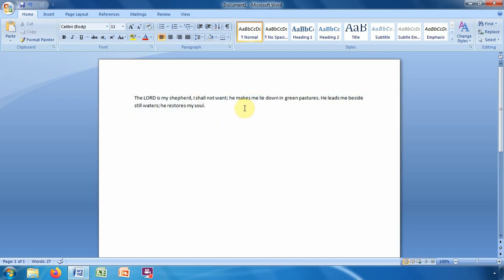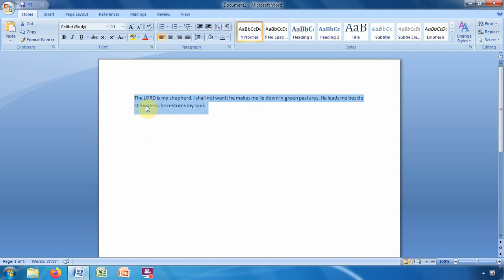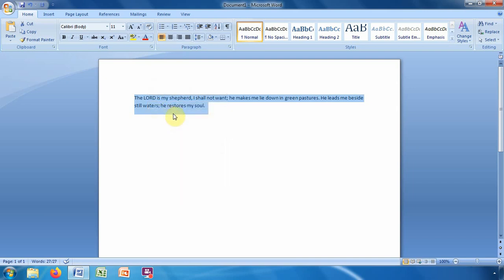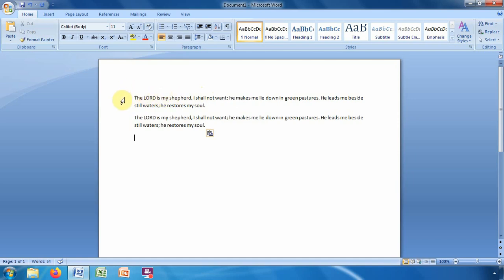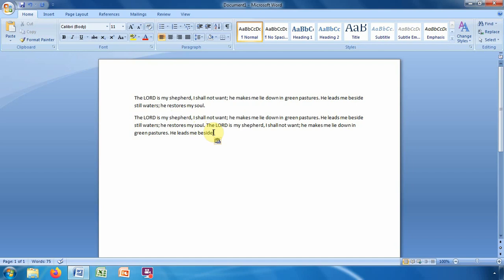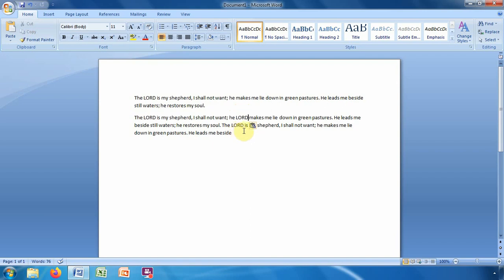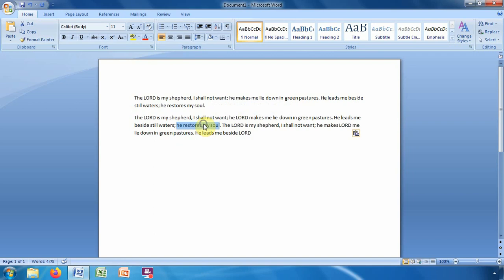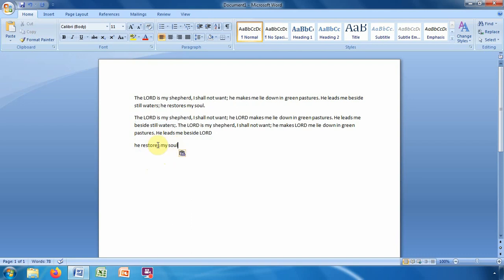Text editing in Microsoft Office Word 2007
This tutorial shows you how to edit the text in Microsoft Office Word. You will be in position to interact with text so easily after following this tutorial.